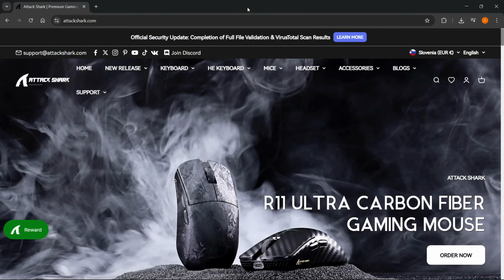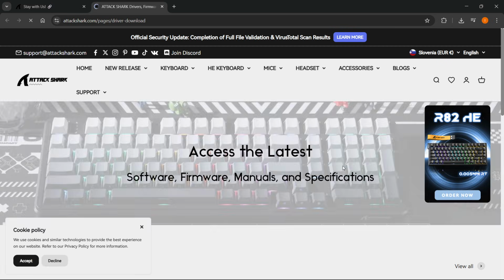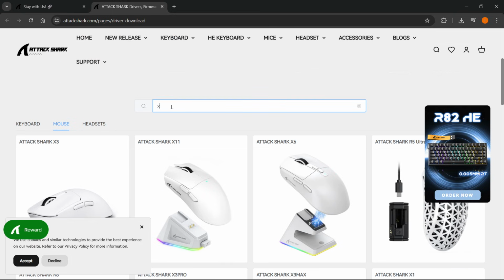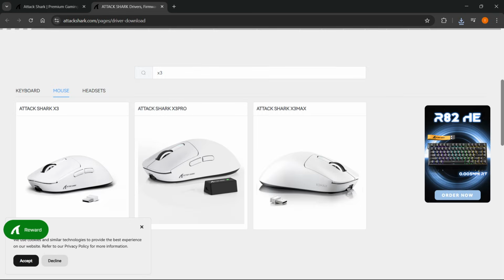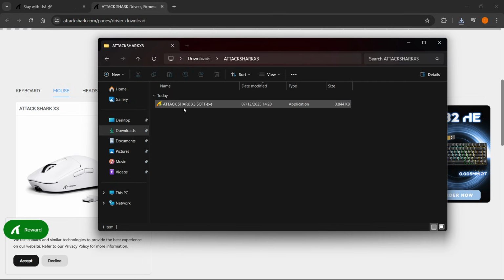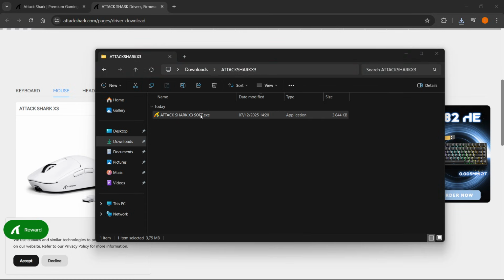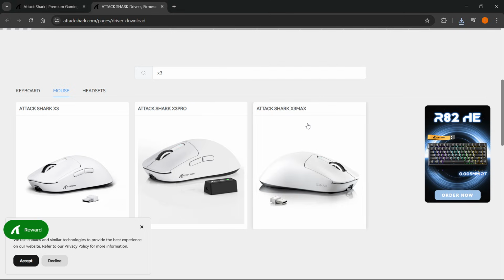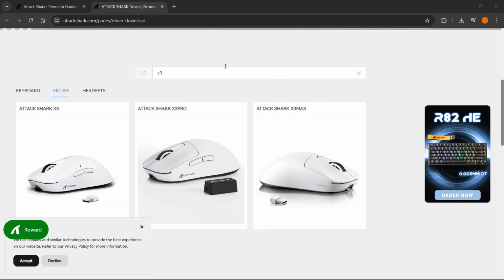How To DOWNLOAD Attack Shark X3 Software (QUICK & EASY) 2026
In this video, I'll show you how to download Attack Shark X3 software. This is a full guide on how to install and set up the Attack Shark X3 software in 2026. If you've been trying to get the software on your device, this is the video you need to watch!